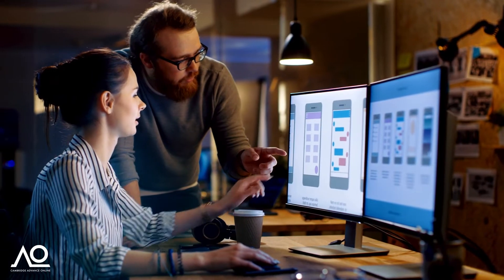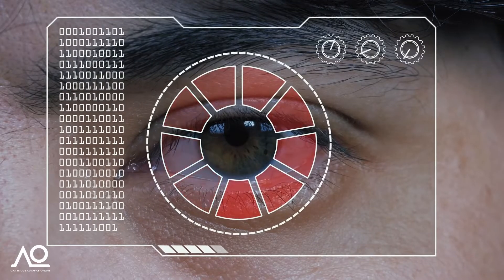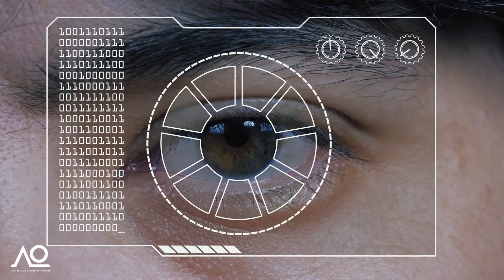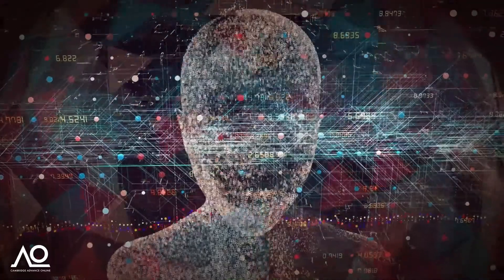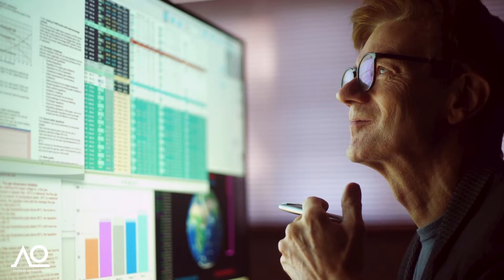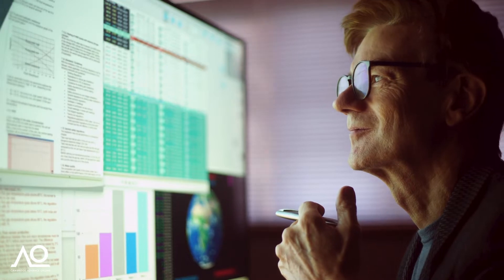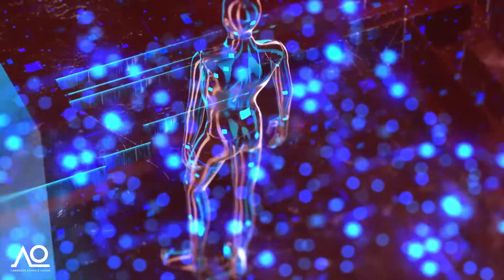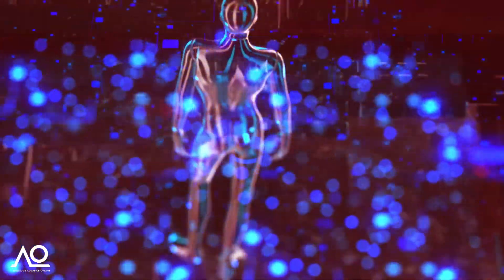Human-Computer Interaction (HCI) for AI System Design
Learn how to practically model and design human-AI systems, mastering automation, user experience and risk management with a Cambridge Advance Online course in Human-Computer Interaction for AI Systems Design.

Led by Professor Per Ola Kristensson, this 8-week course will teach methods, principles and approaches for designing systems, products and services that leverage AI to assist users in achieving their goals and improving user experience. Discover the course